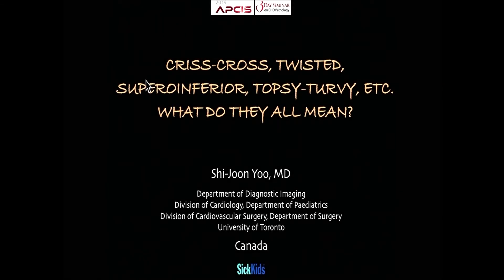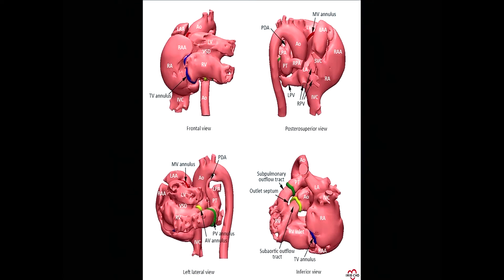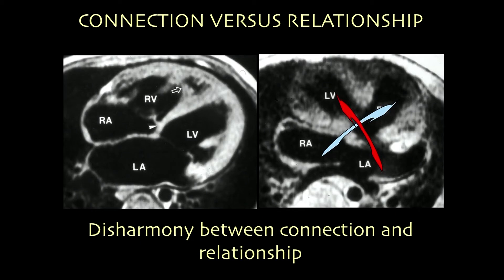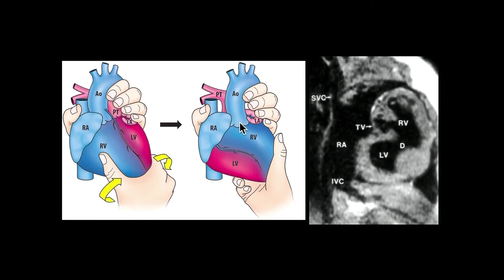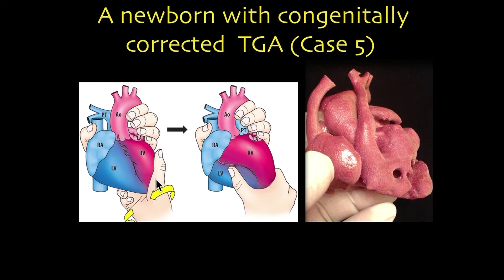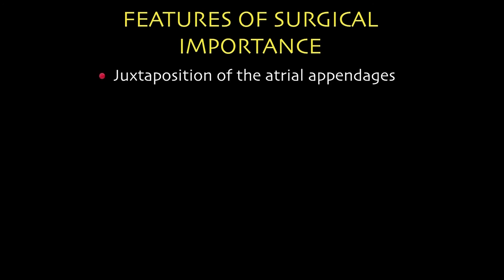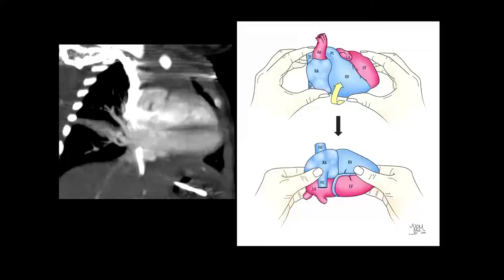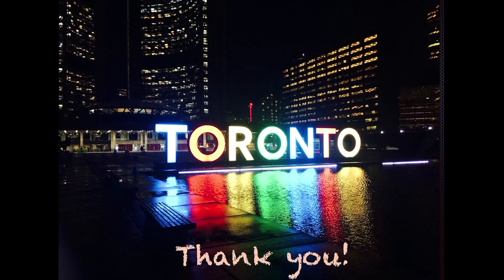Criss-cross, twisted, superoinferior, Topsy-Turvy, ETC. What do they all mean?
APCIS 2019
Shi-Joon Yoo
(Sick Children's Hospital, Canada)